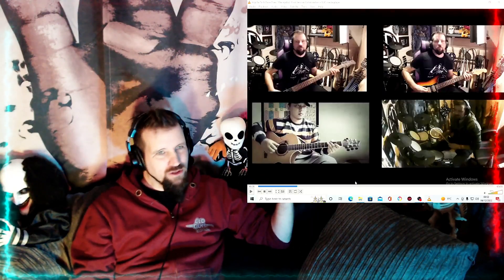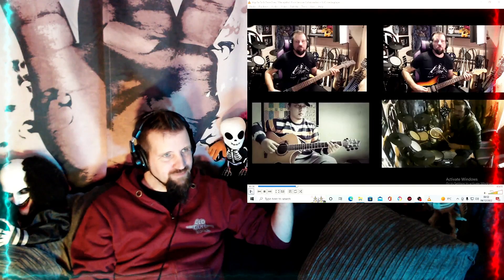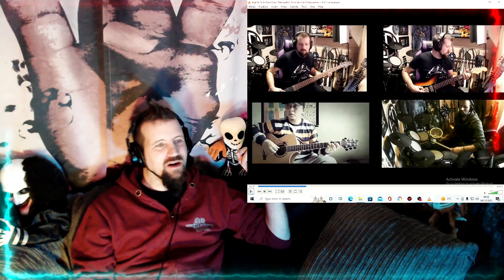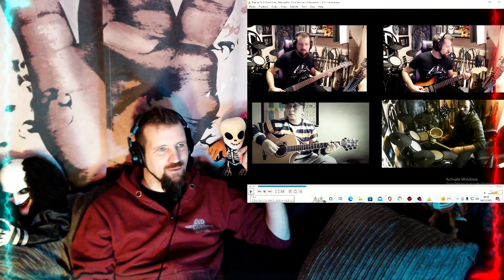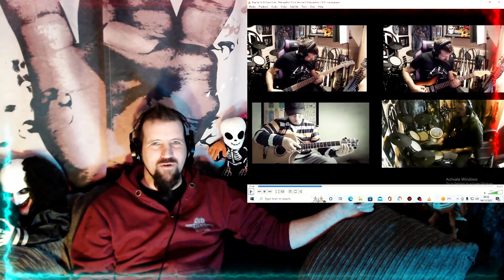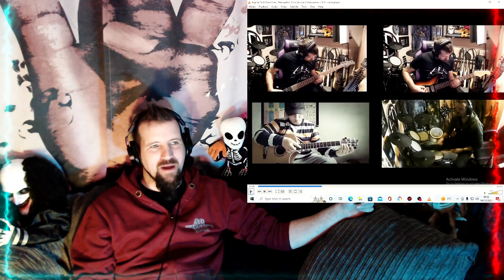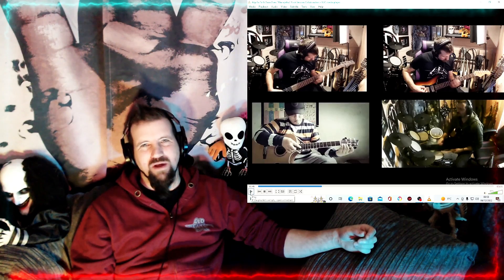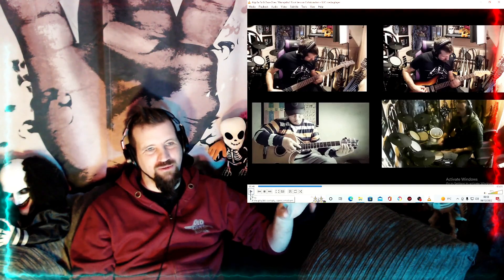Alip Ba Ta Munajatku Rock Collaboration - A Dave Does Breakdown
There are packages starting from as little as £1 per month. Patreons get early access to collaborations and covers and select tiers  get to select songs for reactions and songs for covers.

Support is greatly appreciated

If you like any of the originals or collaboration videos on the channel you can purchase the music at the "Project 42" bandcamp page. You can buy individual tracks or entire albums of material including many of the Alip Ba Ta collaboration tracks, details of the link are below: